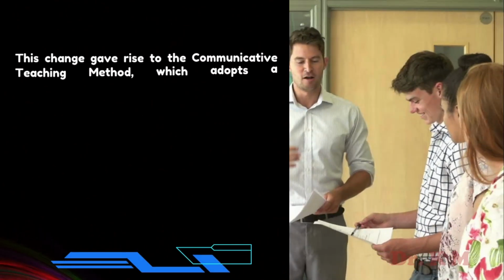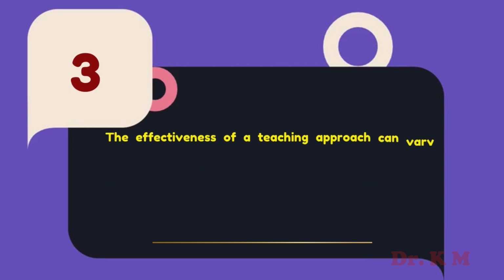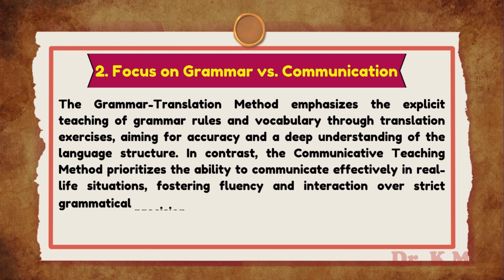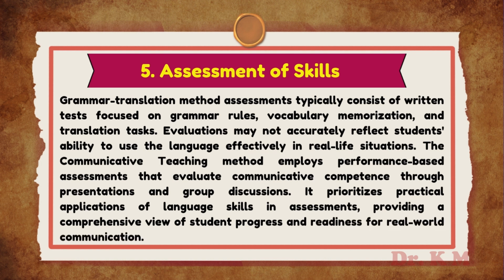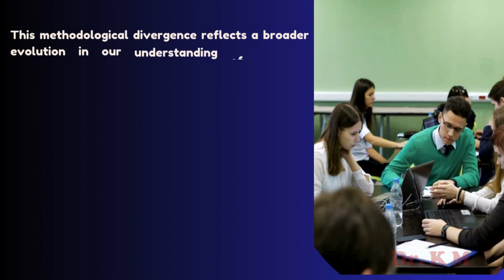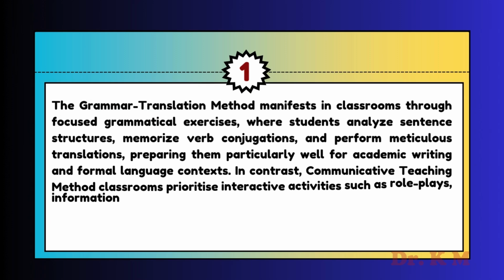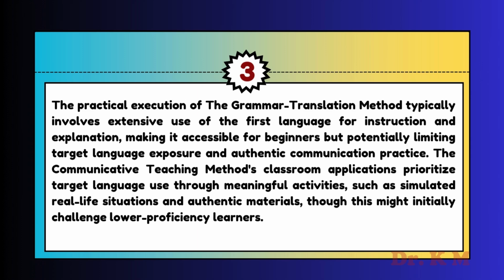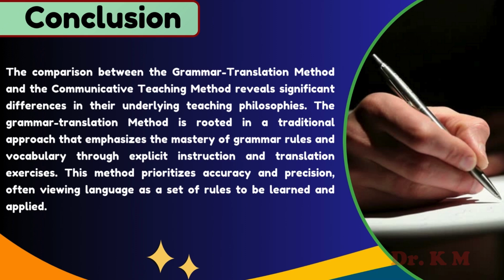Grammar Translation vs Communicative Teaching Methods: Understanding the Differences.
This lecture explores the core principles of the Grammar-Translation  and the Communicative Method   in educational contexts. It  emphasizes the importance of integrating both methods to create dynamic learning environments   to foster meaningful and engaging learning experiences.  Our goal is to clarify effective strategies for implementing both teaching methods in alignment with specific instructional objectives, ensuring that diverse learning needs are met. The goal is to promote a teaching-learning process that empowers critical thinking and quality learning. It is all about didactic terminologies, concepts, principles of teaching tools, and ways of teaching needed in any teaching and learning situation, and their impact on the field of didactics. We explore the world of didactics and pedagogy, as well as effective methods and strategies for teaching and learning. We’ll cover essential components of curriculum and syllabus design, and how to implement various approaches to enhance classroom management and lesson planning. You ‘ll discover the power of educational psychology as we discuss personal growth, motivation, and mindset. Learn about inclusive and responsive teaching strategies that cater to individual differences and support special education needs. UNIV-ENGLISH also covers the dynamic world of teaching practices and innovative teaching techniques. It focuses on learning theories such as behaviourism, cognitivism, constructivism, humanism, and connectivism, while also examining diverse learning styles. If you're interested in ESL teaching techniques or online learning, we’ll provide assessment and evaluation techniques, including the grammar-translation method, direct methods, audiolingual method, communicative method, total physical response, and the Suggestopedia method. We invite you to explore active learning, cooperative learning, inquiry-based learning, blended learning, and much more!